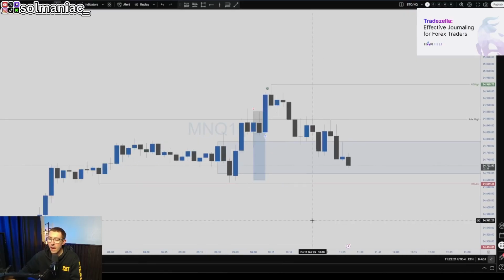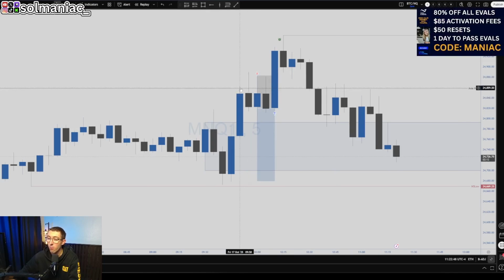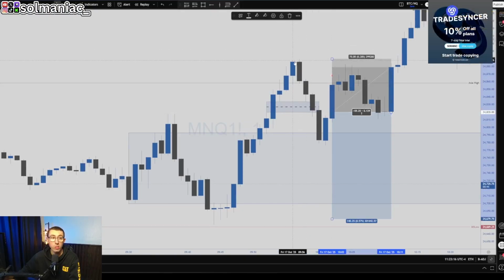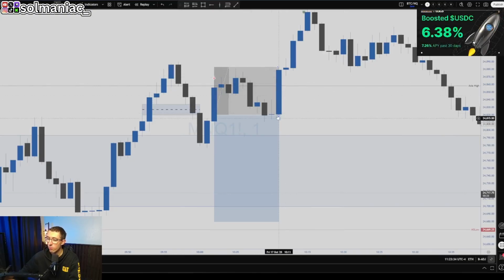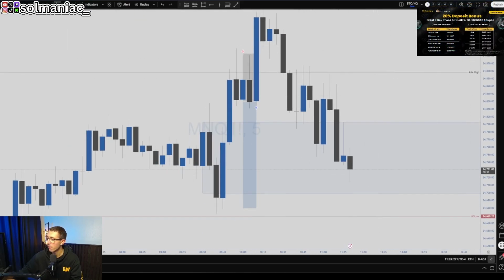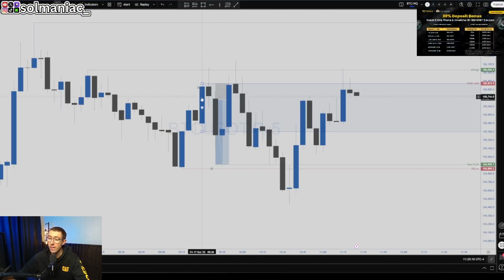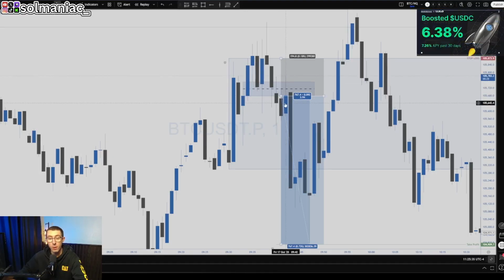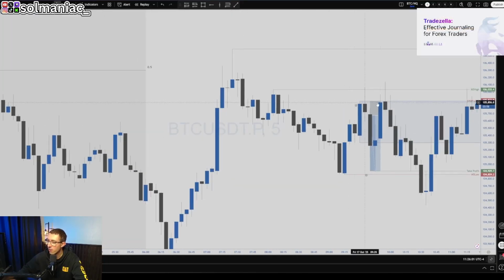How We Made Money Trading Live With $5000! (SIMPLE TRADING STRATEGY)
In this video, we share our experience of making money trading live with a $5000 funded account, using a simple trading strategy that anyone can follow. We discuss the basics of day trading for beginners, including how to start day trading and how to trade nasdaq, as well as the benefits of copy trading and crypto signals. Our goal is to achieve financial freedom through trading, and we believe that our approach to futures trading, including crypto futures trading, can help others do the same. We also touch on the importance of having a solid trading strategy, such as our nasdaq trading strategy, and how it can be used for live trading and scalping on the nasdaq 100. Whether you're a beginner or an experienced trader, our video provides valuable insights and tips on how to succeed in the world of trading, including stocks, bitcoin, and other investment opportunities. By following our simple trading strategy and staying up to date with the latest trading signals, you can increase your chances of success and join the ranks of successful traders who have achieved financial freedom.

👑 BLOFIN- BEST CRYPTO EXCHANGE👑
💸Win a Rolex & Copy Trading💸

🚨APEX SALE BACK ON🚨
💰Save 80% on all evals
✅$85 Activation Fee
♻️$50 resets
1️⃣Day to Pass
Code: MANIAC